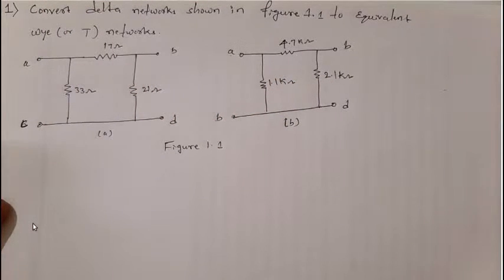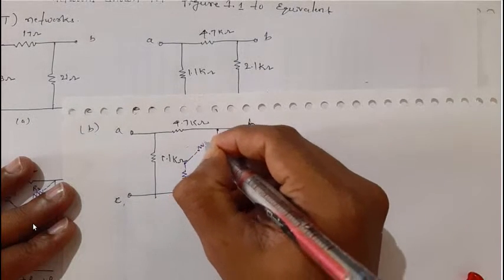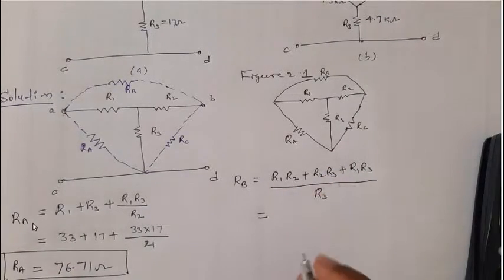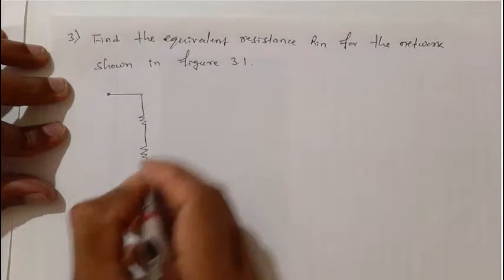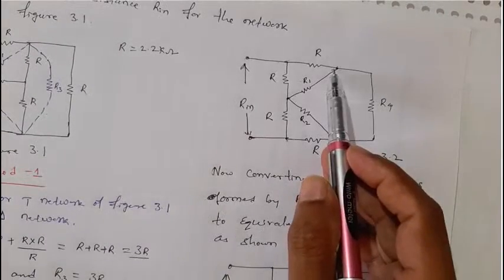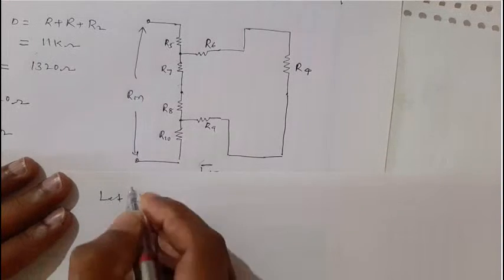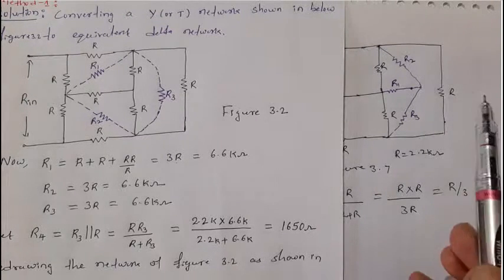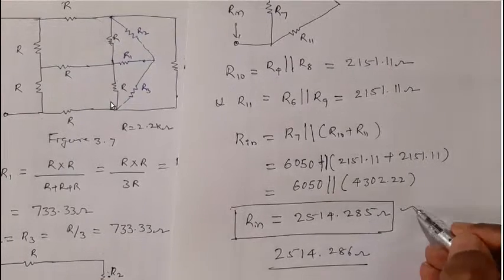Problems on Delta - Wye Conversion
In this video I have discussed three problems on source transformations. First problem is to show delta to Y Conversion. Second one to show Y to delta conversion. Third problem uses combinations of delta and Y conversions. Third problem has been solved using two different approaches. Even it can be solved using the some other approaches, but at the the result will remain same. All these problems have been taken from the text book "Engineering Circuit Analysis", by William Hayt.